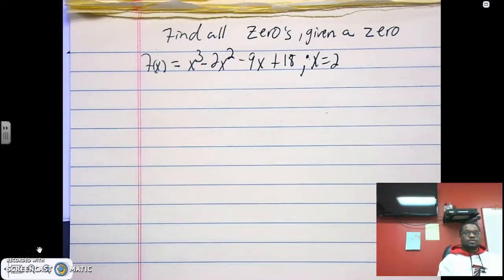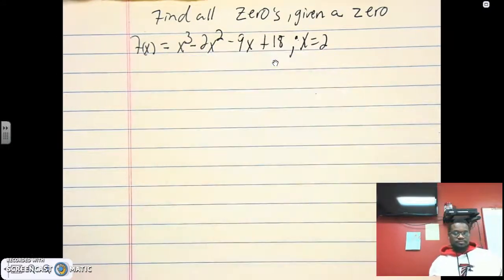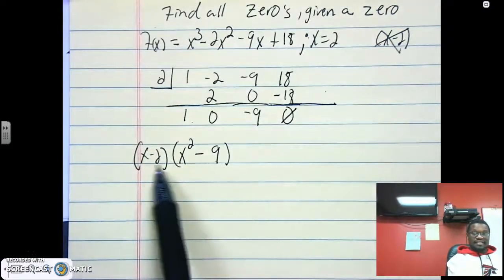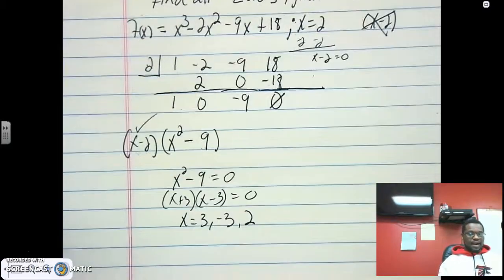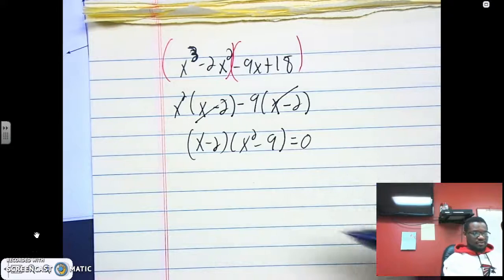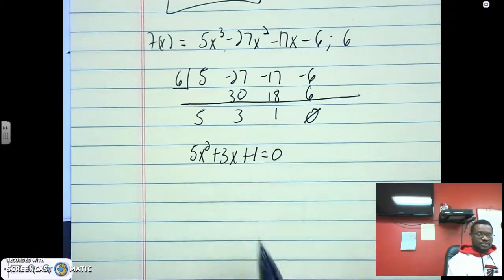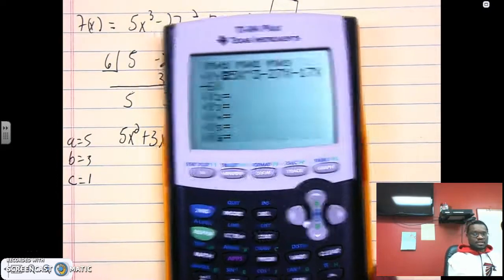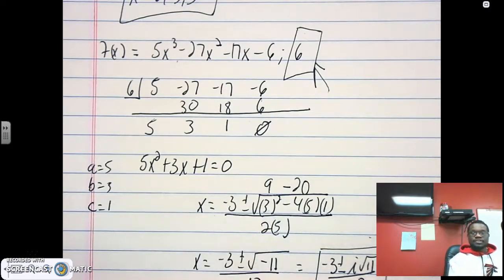solving polynomial functions 1